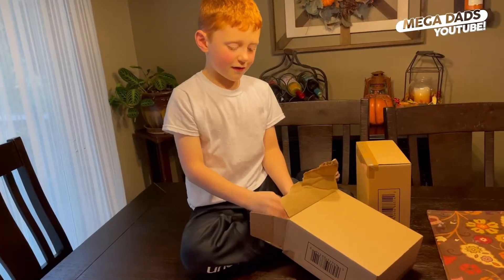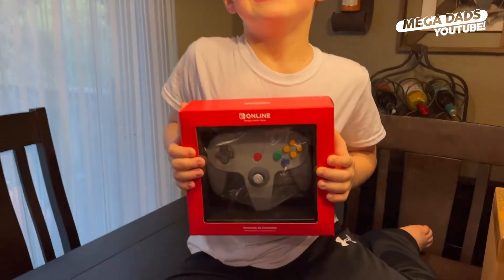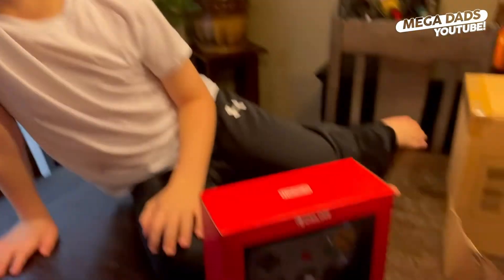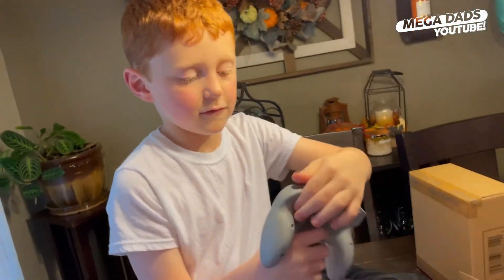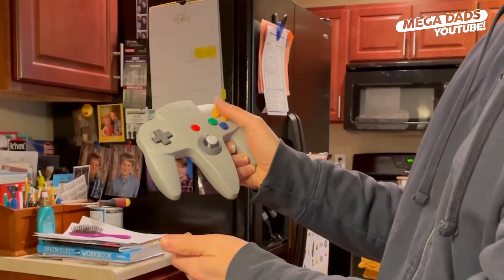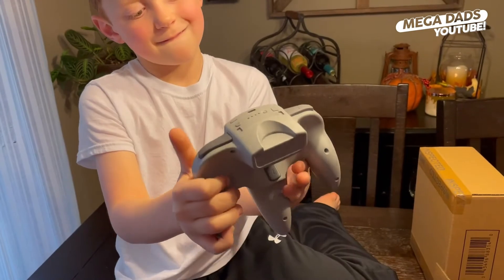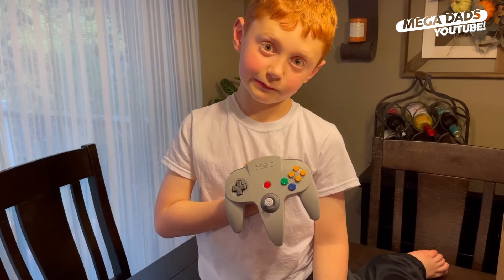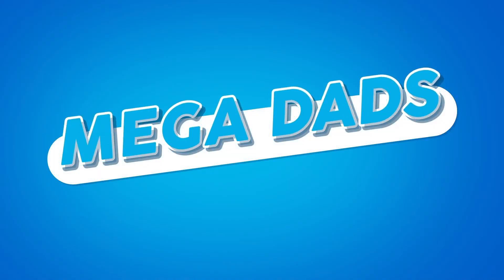Switch / Nintendo 64 Controller Thoughts: Small Talk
Elliott and Daddy get a special package delivered and it's a blast from the past. Nintendo Switch has released it's N64 controllers for the new Expansion Pack service and we've got one for father and one for son. But what does a kid who has grown up on pro controllers and Dual Sense controllers think of the radical design of the N64? Find out in this new edition of Small Talk!